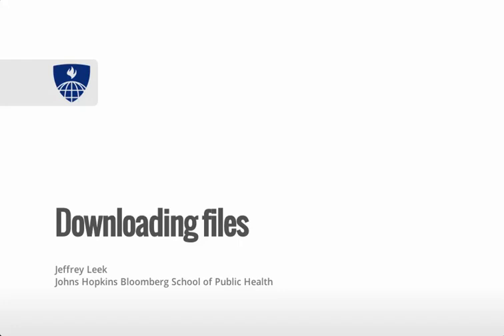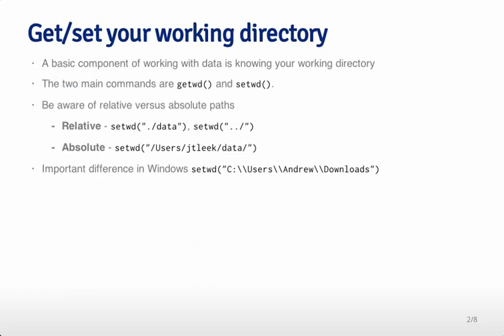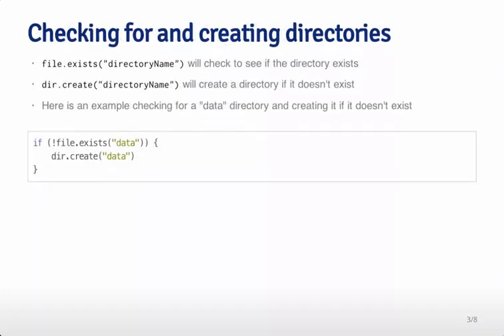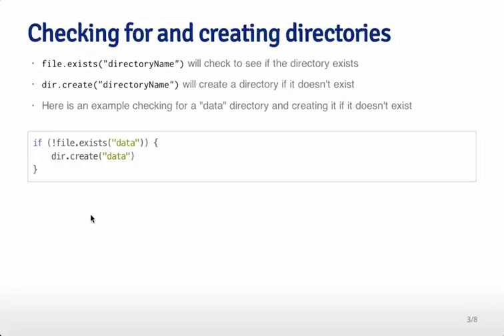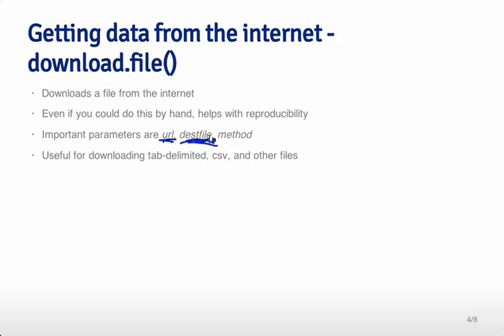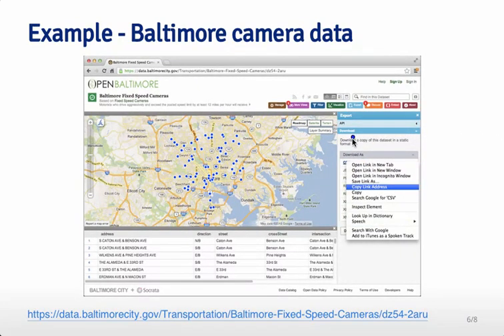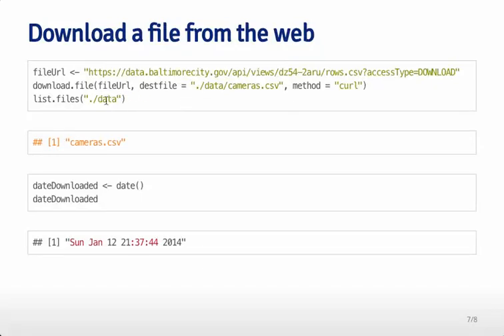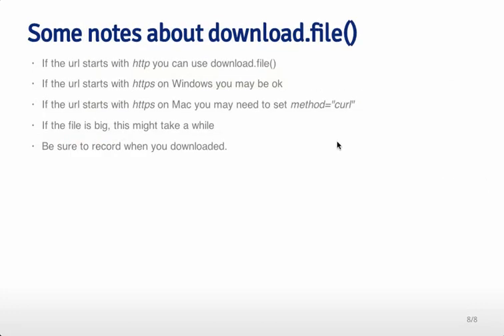Downloading Files Johns Hopkins University Coursera